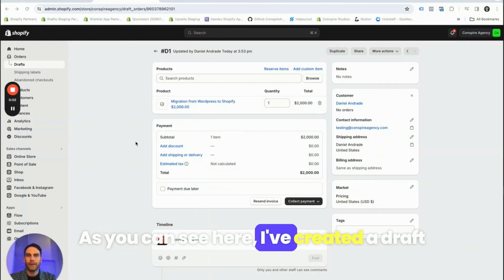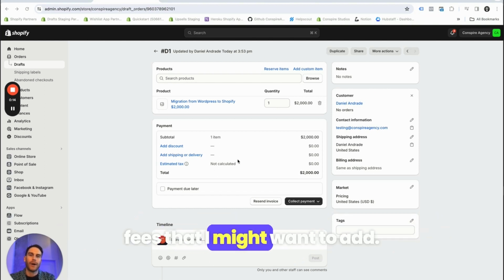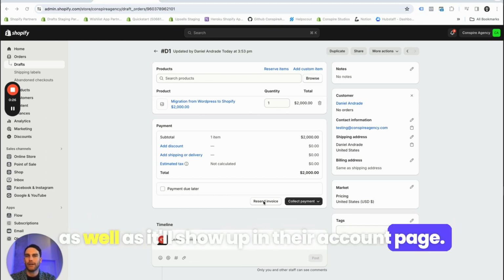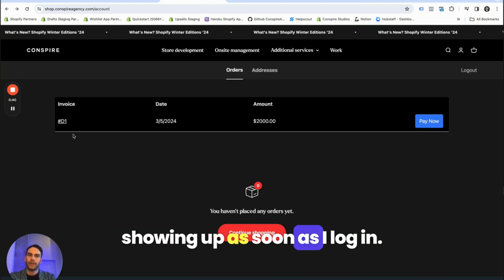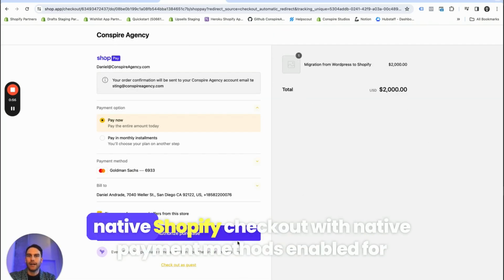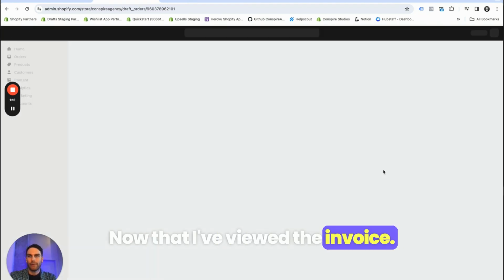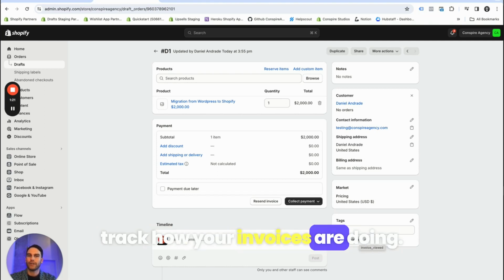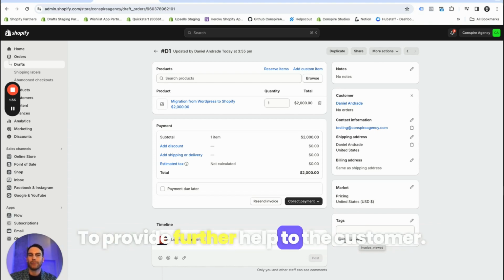Invoice customers on Shopify using Draft Orders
The Shopify app Conspire Draft Order Invoice allows customers to view and pay open invoices from their account page.  Furthermore, you can configure the app to send reminder emails for unpaid invoices and see when customers have viewed their invoices.